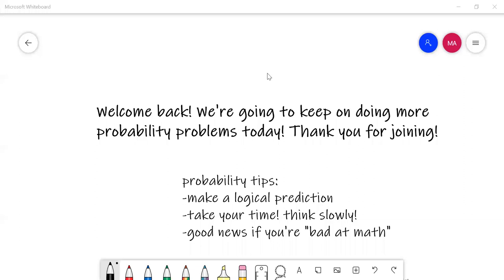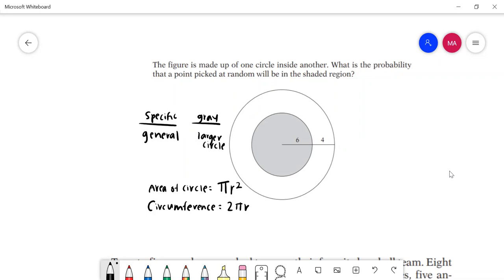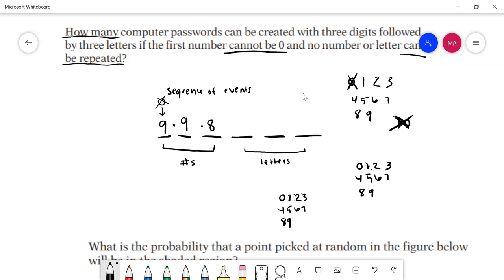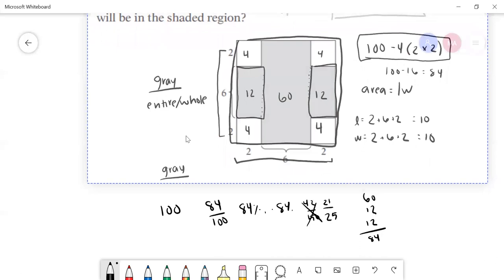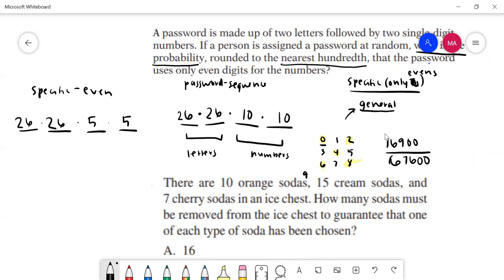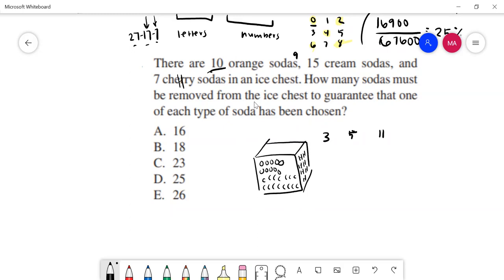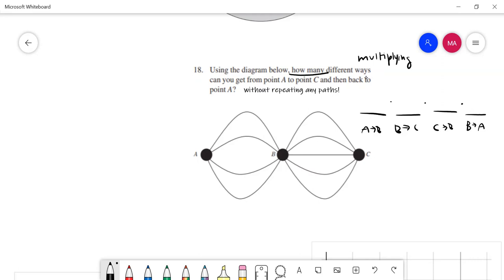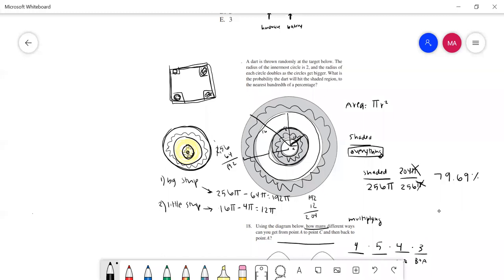Lecture 32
Probability word problems
Lecturer: Patricia Mathu